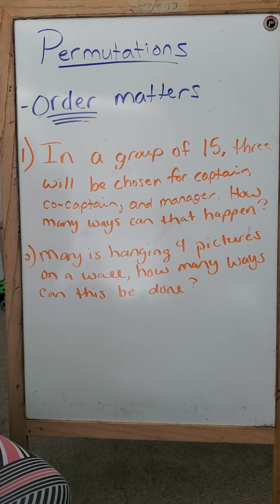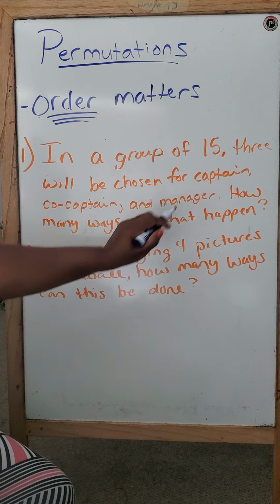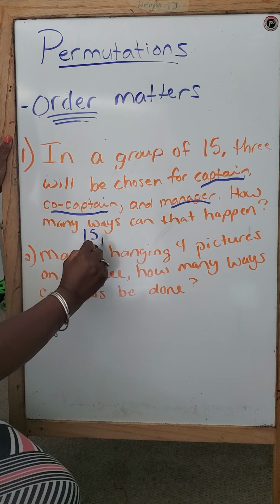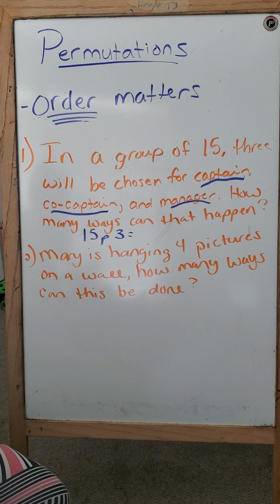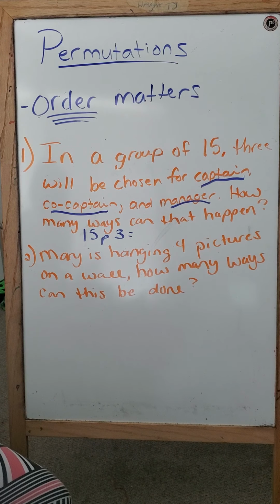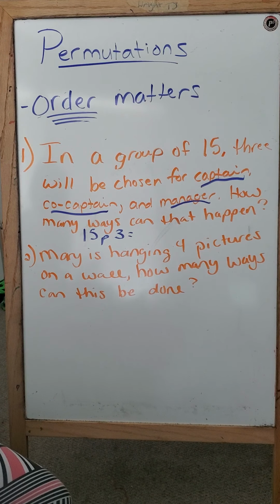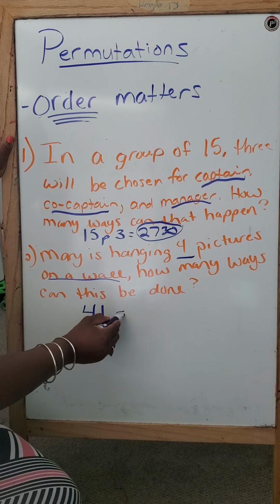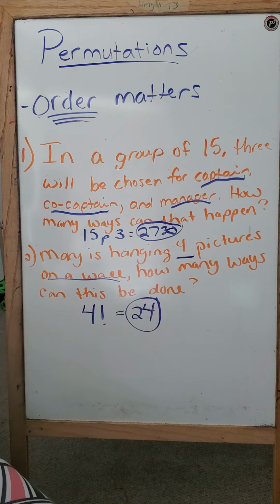Permutations part 2